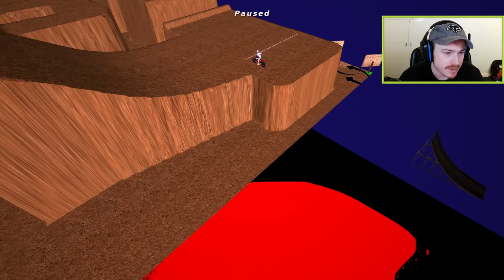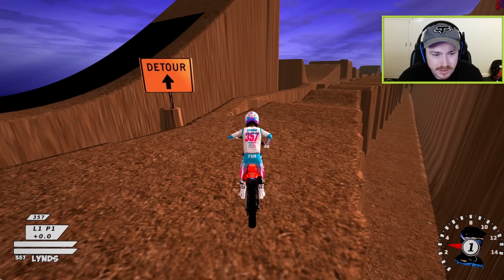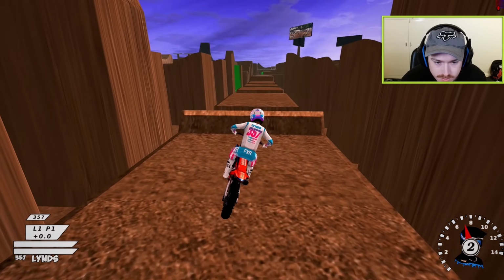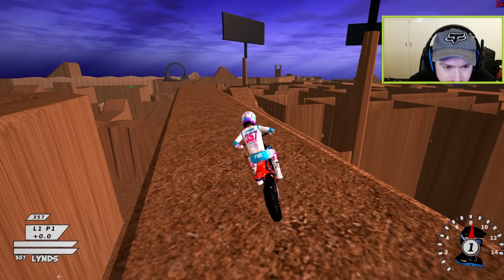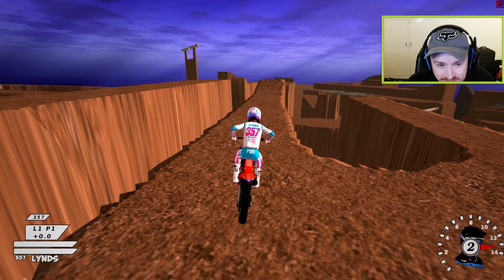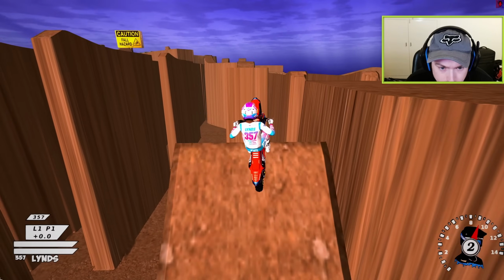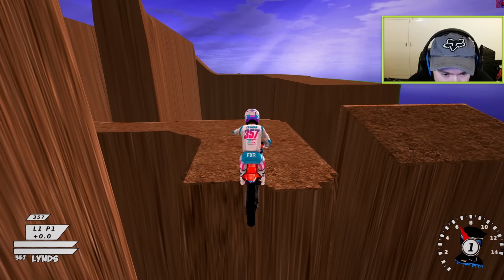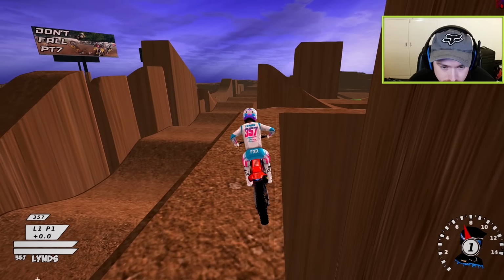THE MOST BRUTAL DONT FALL CHALLENGE SO FAR!